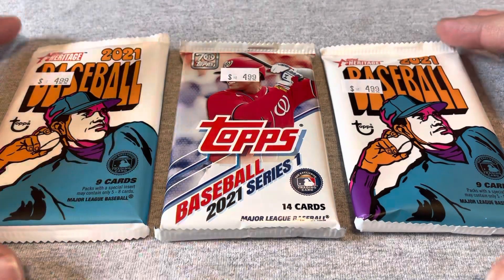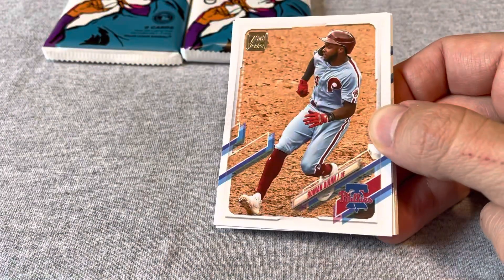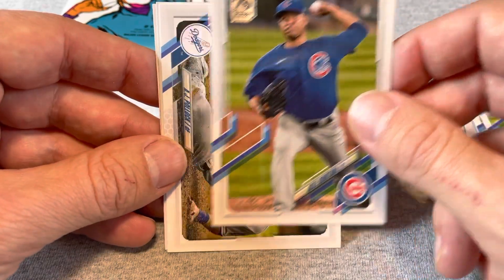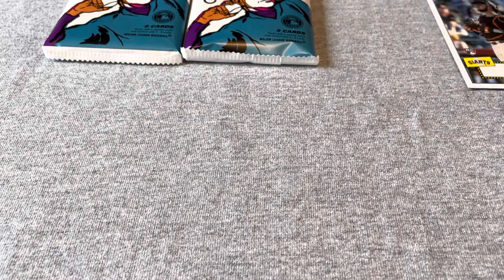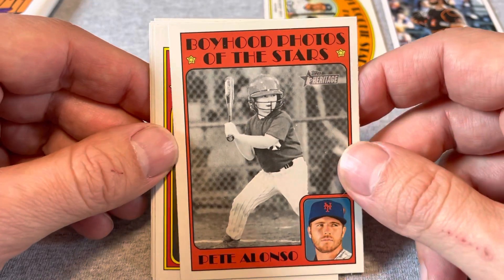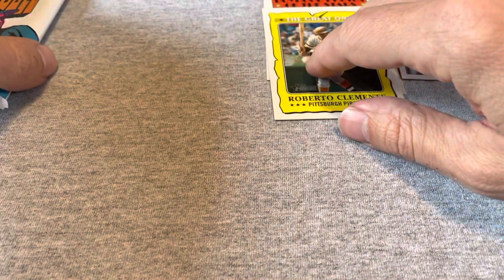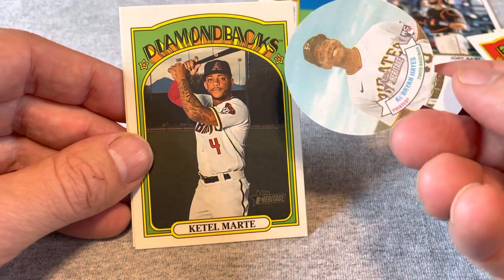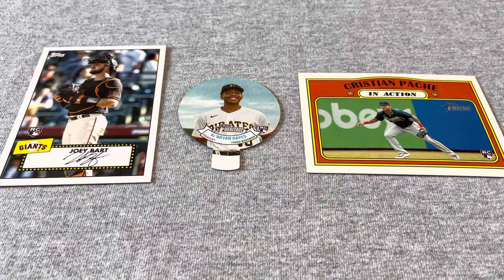One last Topps/Donruss 2021!